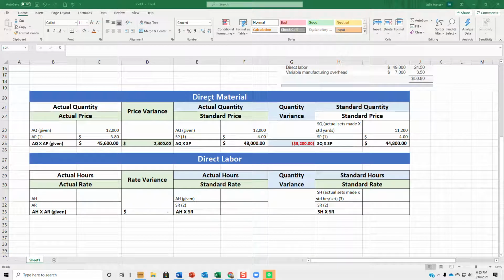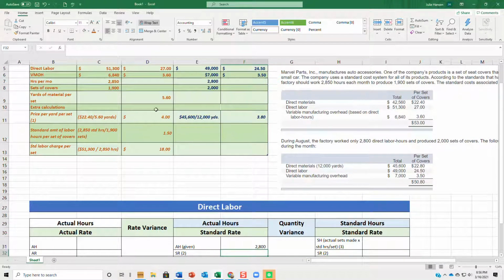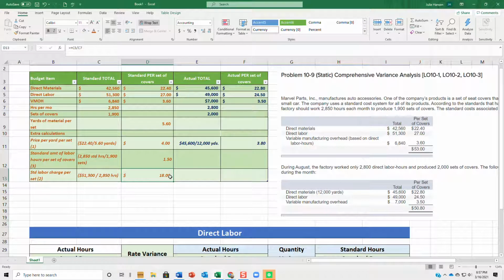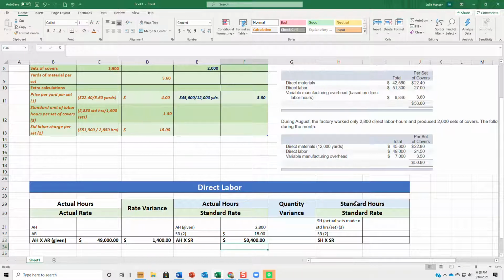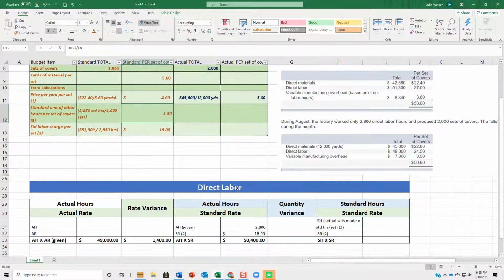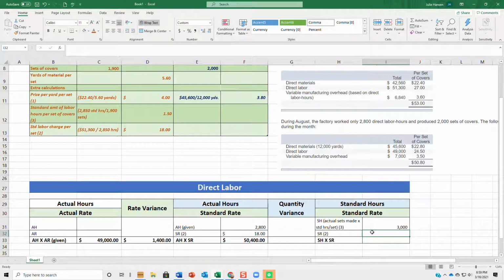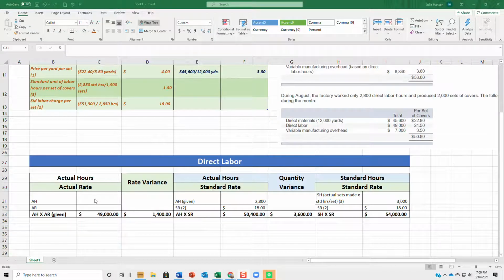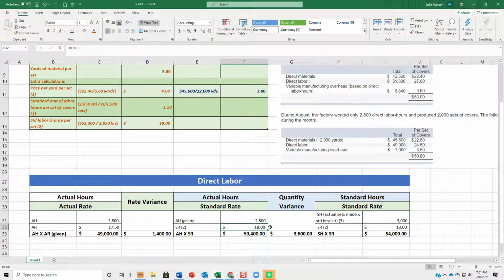P10 9 Labor Variance Explained